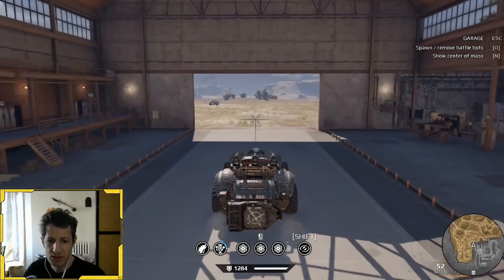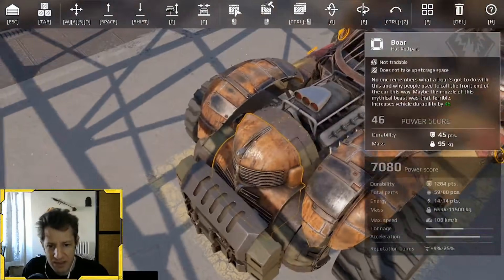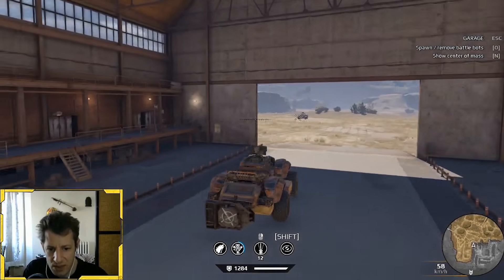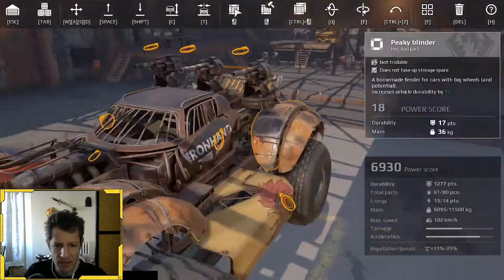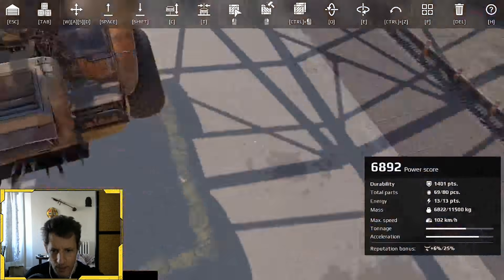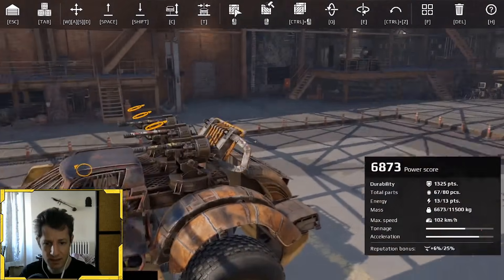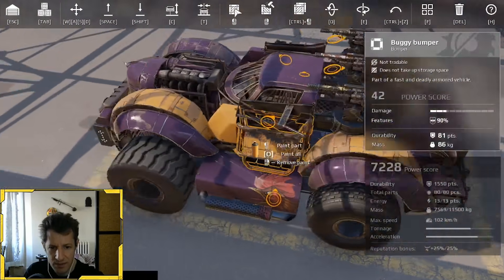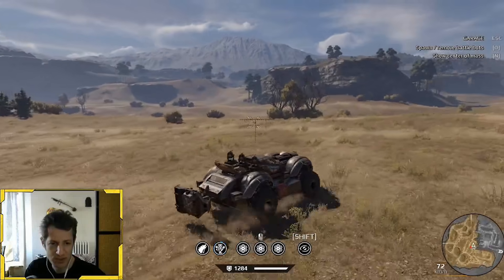Toxic Build Coach [Emily May 2020]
Welcome back Toxic Build Coach! Sinking his teeth into Mr V_Gent's Emily Build. Thanks for the Emily 2020 buff!

Free sticker until May 4, run don't walk!

Thank you current patreons: JuneBug, Terabitman, MajorGaming, Sleep(Bot), Adriano!